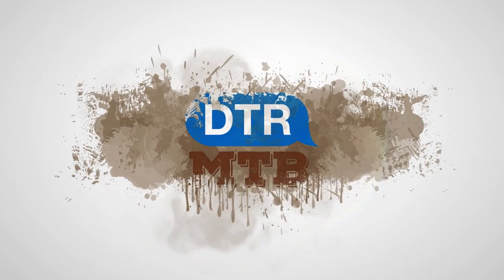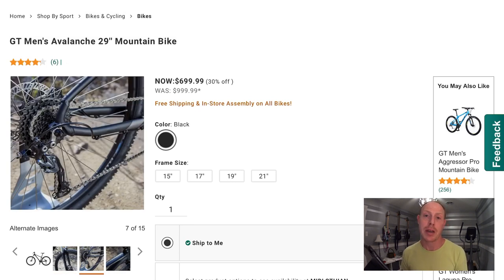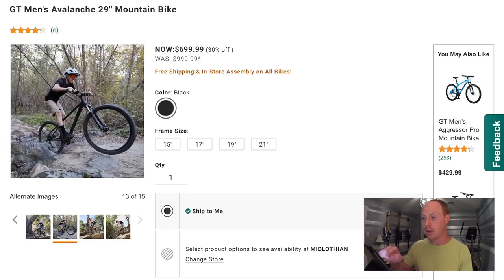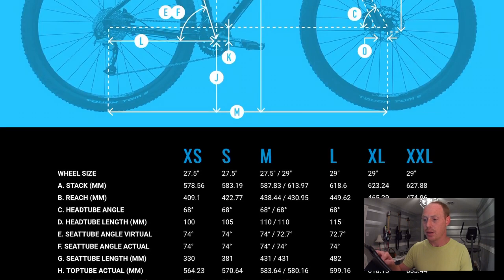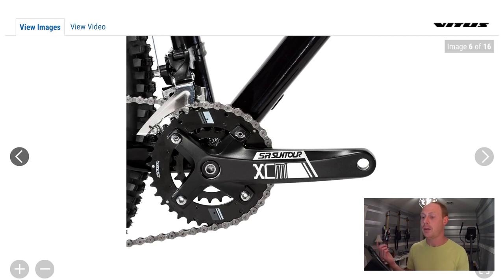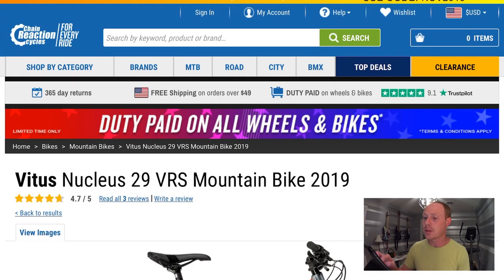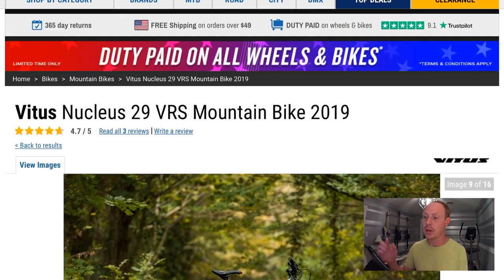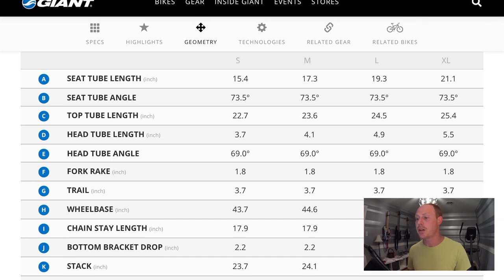9 29er Hardtails up to 900 - Affordable Mountain Bikes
Looking for a mountain bike with big 29” wheels? Here are 9 of them all under $900.

This screen recording video features images and info from bike manufacturer and seller websites.

Spoiler alert, bikes are:
GT Avalanche
Marin Bobcat Trail
Vitus Nucleus 29 VR
Vitus Nucleus 29 VRS
Giant Talon 29 2
Cannondale Trail 7
Octane One Prone 29
Felt Dispatch 9/60
NS Bikes Eccentric Lite 2